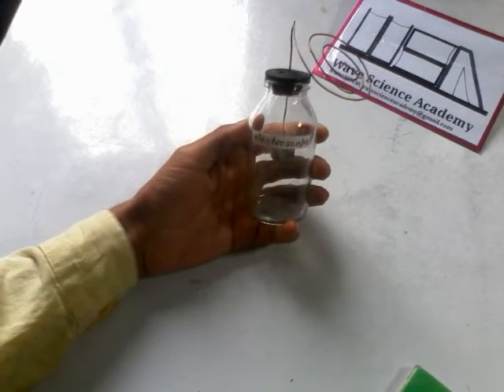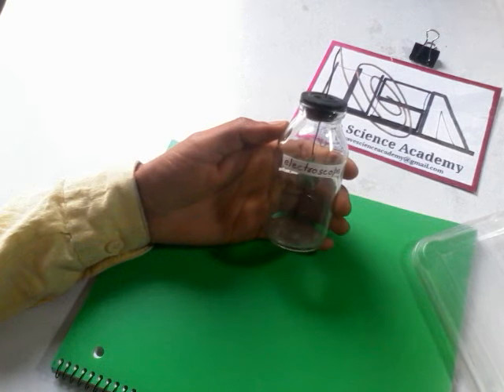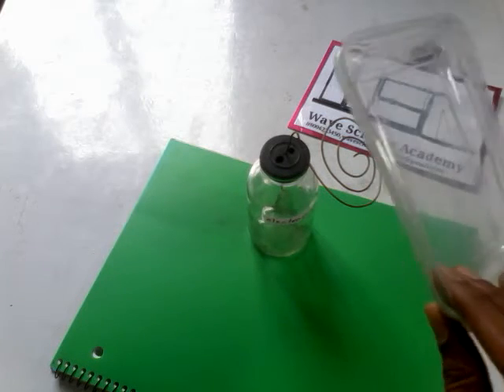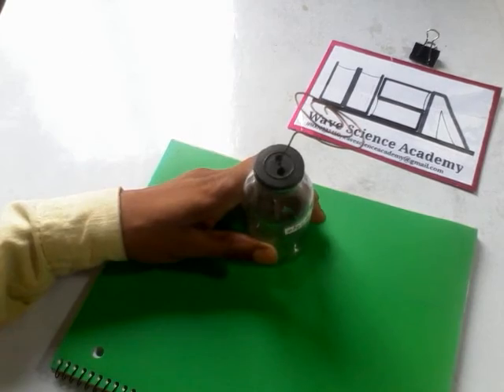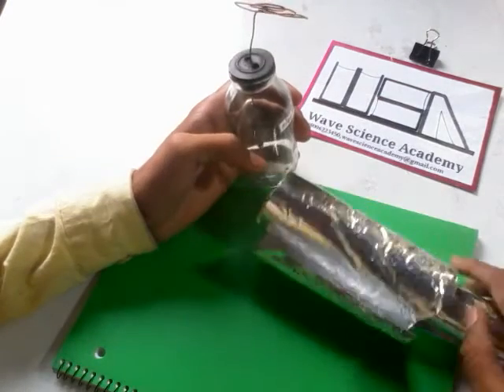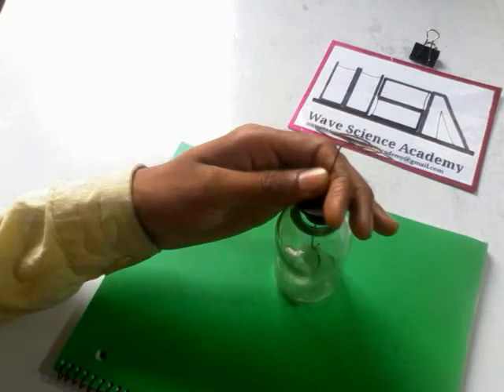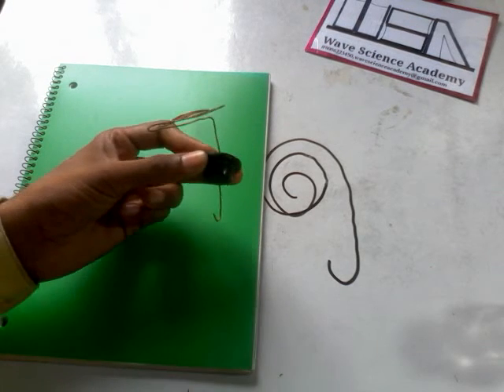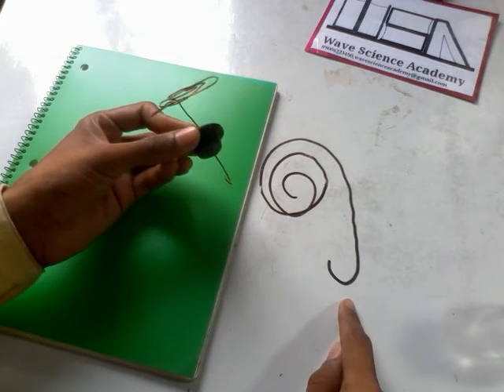Electroscope explain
I used in this project
1.Two aluminum leafs
2.A glass bottle having a plastic cap
3.Thick copper wire(30 cm)
4.a plastic box's lid(for inducing electric charge)